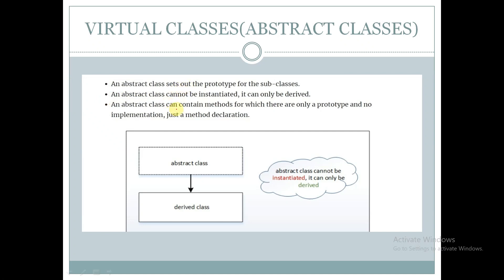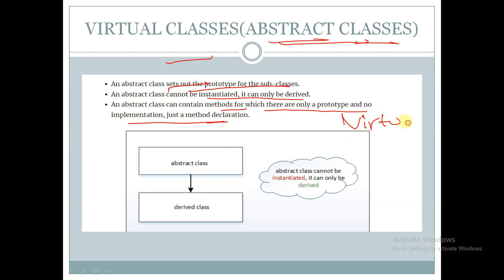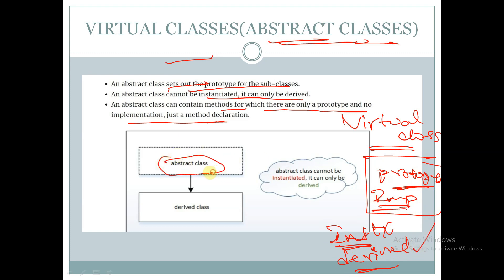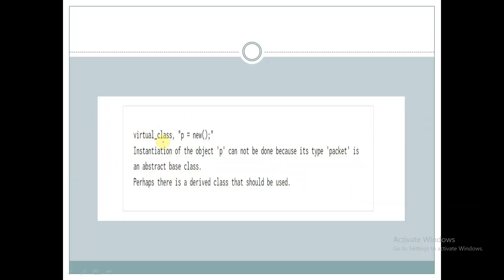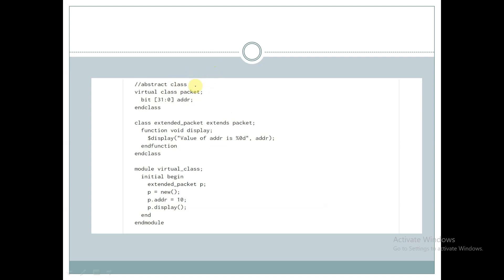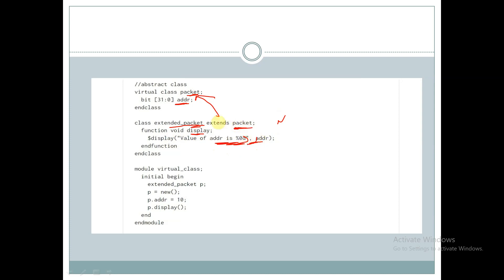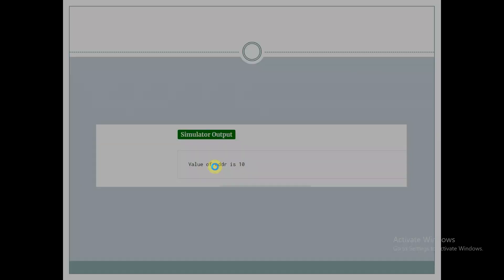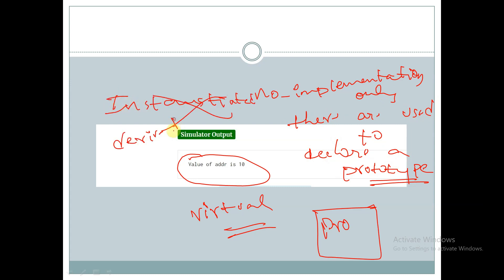VIRTUAL CLASSES IN SYSTEM VERILOG